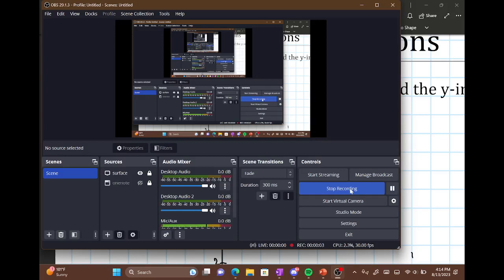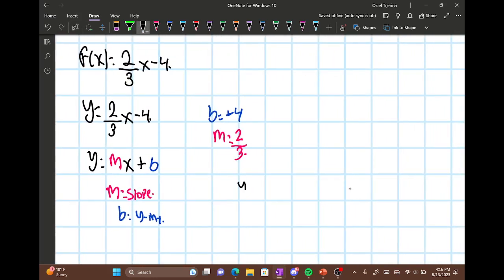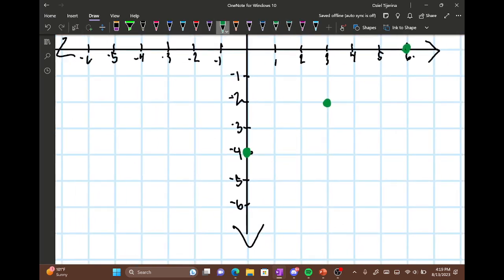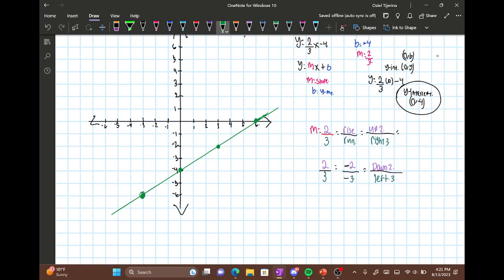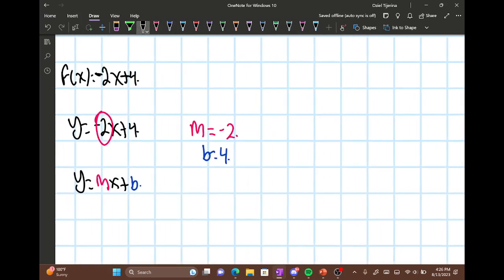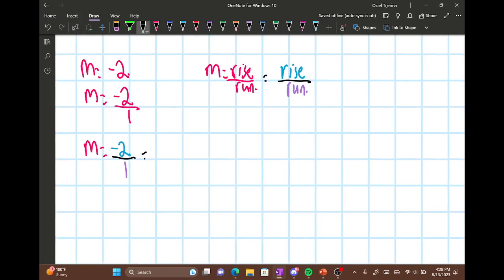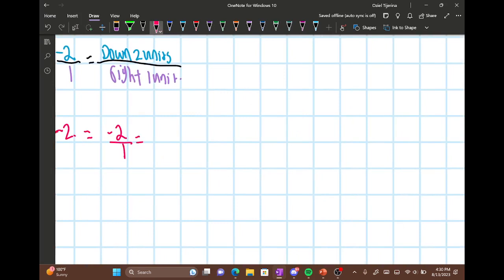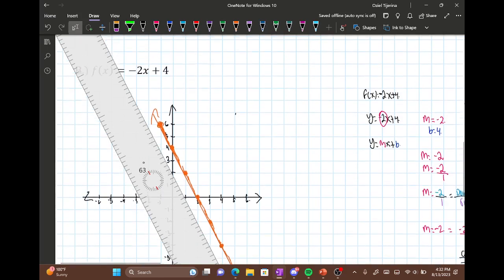Graphing linear equations (slope-intercept form) like a pro! | College Algebra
Hi guys!! In this video, we go over how to graph linear equations in slope-intercept form. I wanted to create an updated video since it is a new school year. This video goes over two examples.

1.) y=(2/3)x -4

2.) y=-2x+4